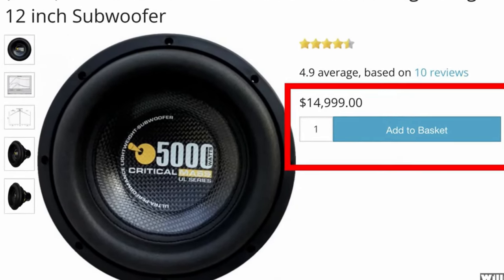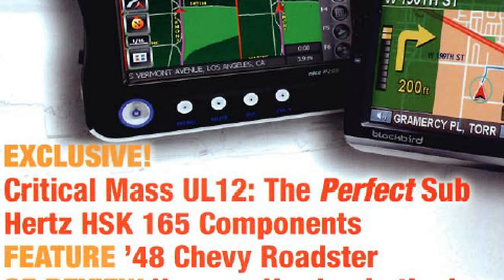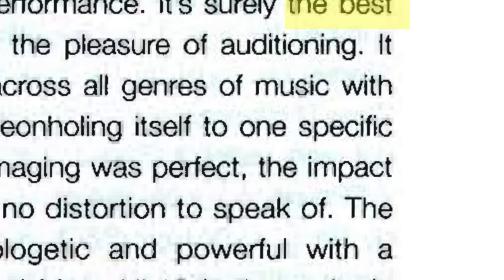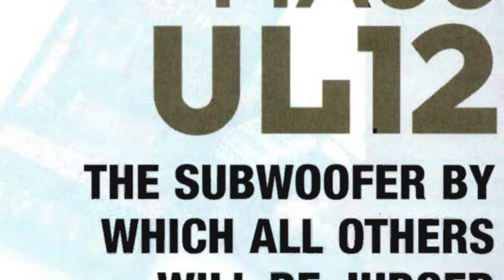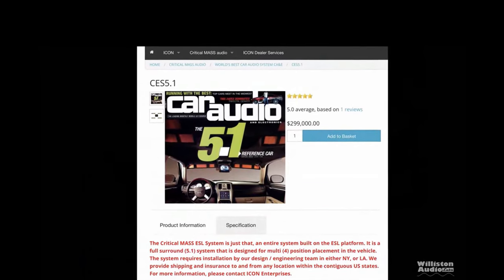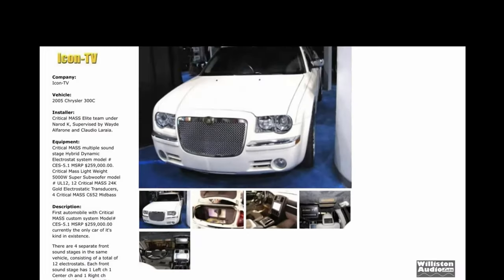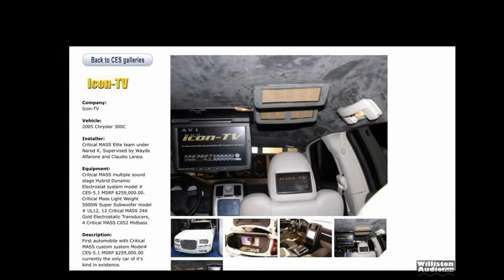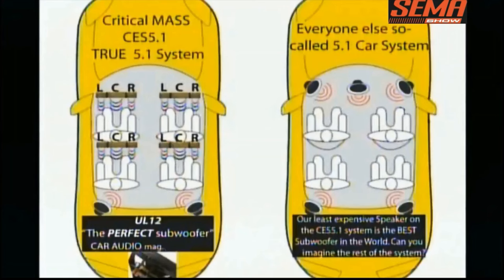CRITICAL MASS vs JL Audio Alpine Kicker ORION ROCKFORD FOSGATE the perfect amplifier williston labs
CRITICAL MASS beats
JL Audio, Alpine, Kicker, ARC Audio, ORION, ROCKFORD FOSGATE, Earthquake, mb quart, Digital Designs, Image Dynamics, bravox, CERWIN VEGA STROKER PRO 15, XTANT, DIAMOND AUDIO, PHOENIX GOLD and many more to claim the title "The Perfect SUBWOOFER" tested by the man that actually wrote the book on how to build speakers. (all versions of that book) And was published in Car Audio & Electronics magazine. The last credible Car Audio publication.